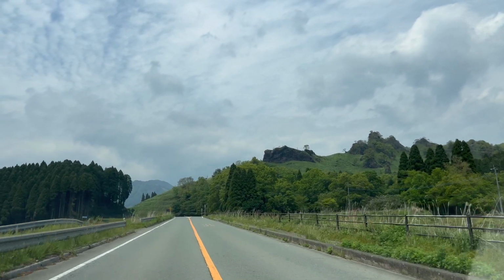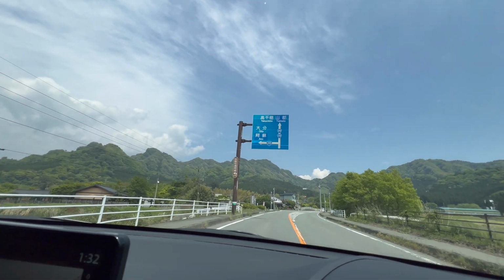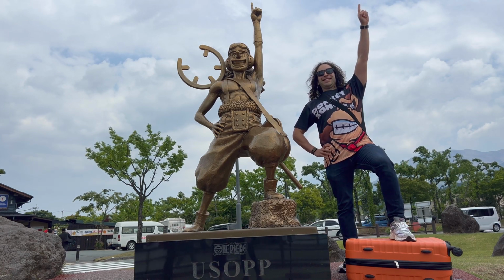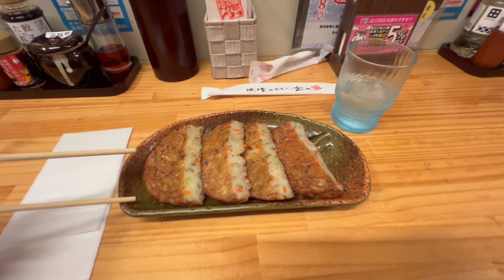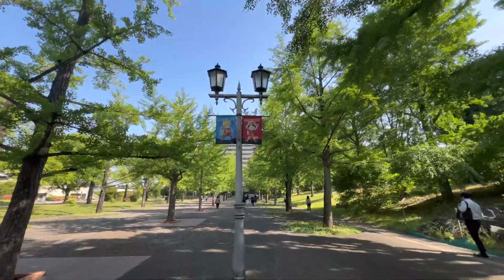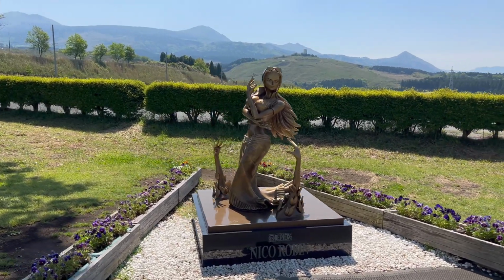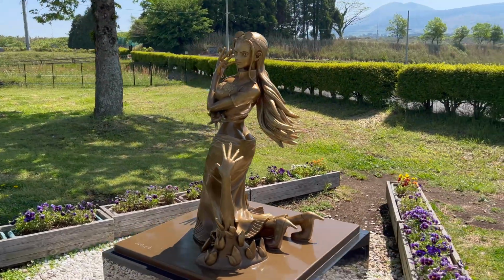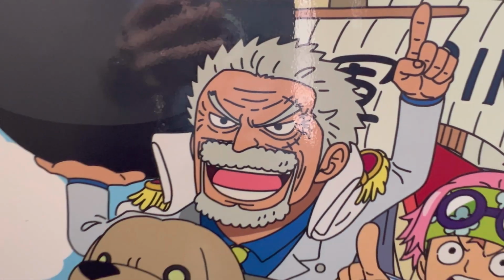Straw Hat Pirates Statues in Kumamoto Japan Full Guide and Tips One Piece ep119